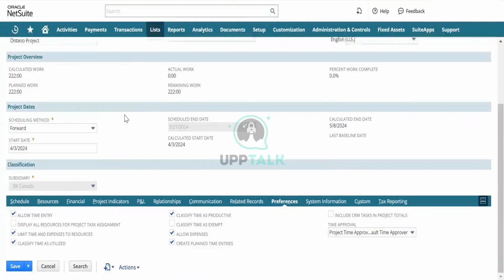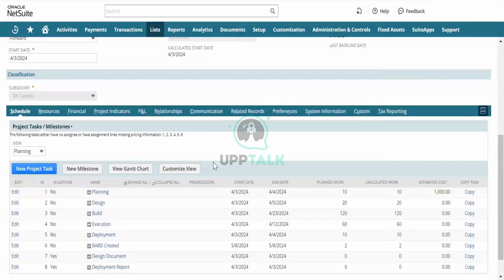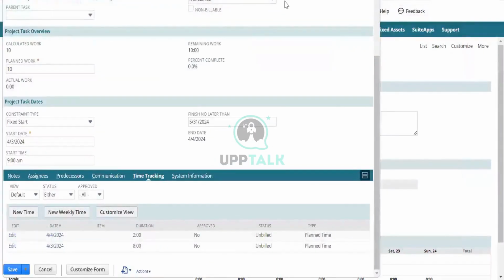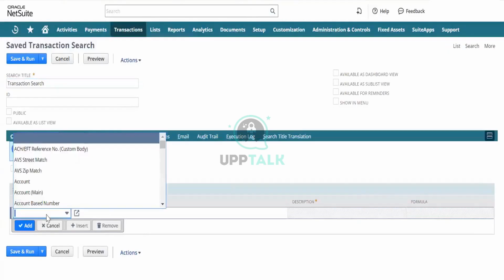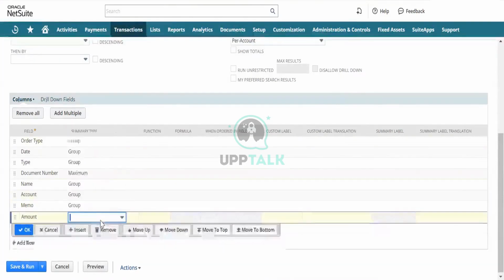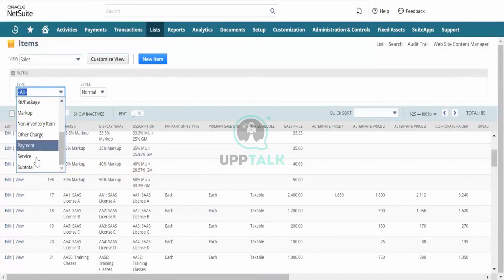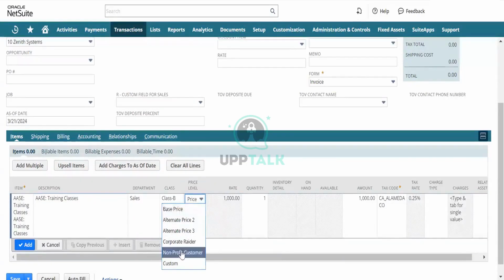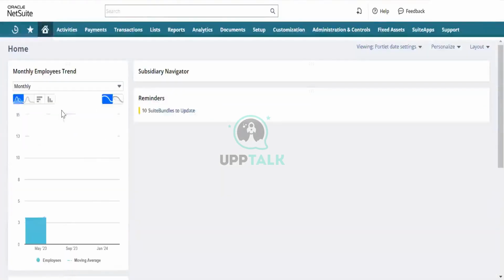NetSuite Functional Time Tracking | NetSuite Functional Full Course | UppTalk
🚀 Welcome to UppTalk’s NetSuite Functional Time Tracking Tutorial!

Learn how to efficiently manage Time Tracking in NetSuite Functional, a vital component for managing employee productivity, billing accuracy, and project costing.

This comprehensive video walks you through the setup, configuration, and best practices to make the most of NetSuite’s time management features.

👨‍🏫 What You’ll Learn in This Video:

✅ What is Time Tracking in NetSuite and why it matters
✅ How to configure Time Tracking features
✅ Step-by-step guide to enter and approve Time Entries
✅ Managing Employee Timesheets and Billable Hours
✅ Integration of Time Tracking with Projects and Payroll
✅ Reporting and analytics using Time Tracking data
✅ Real-world Functional scenarios and expert tips

💬 This video is perfect for NetSuite learners, consultants, and project managers who want to master time-based process management using NetSuite Functional.

💡 Explore more ERP and Functional tutorials at UppTalk, your one-stop learning platform for professional NetSuite ERP Functional training and certification programs.

for daily NetSuite Functional updates, ERP tutorials, and career-focused learning videos.

Explore More:

NetSuite Functional Time Tracking
NetSuite Functional Overview
NetSuite Timesheet Management
NetSuite Functional Core Concepts
NetSuite Employee Time Entry
NetSuite Project Time Tracking
NetSuite Payroll Integration
NetSuite Functional Configuration
NetSuite Time Approval Process
NetSuite Functional Dashboard
NetSuite Billing and Time Tracking
NetSuite Reporting Tools
NetSuite Project Management
NetSuite Resource Allocation
NetSuite Business Process Logic
NetSuite Time Tracking Workflow
NetSuite Functional Setup
NetSuite ERP Time Features
NetSuite Functional Navigation
NetSuite Time Reports
NetSuite Time Tracking Automation
NetSuite Functional Integrations
NetSuite Functional Consultant
NetSuite Functional Basics
NetSuite End-to-End Time Tracking